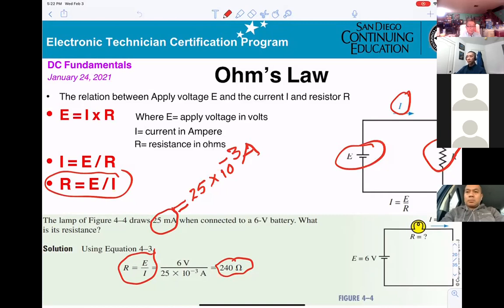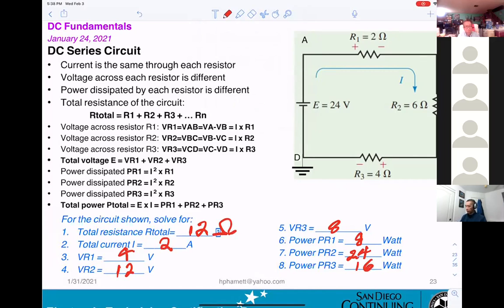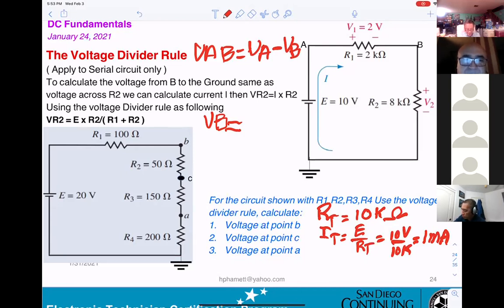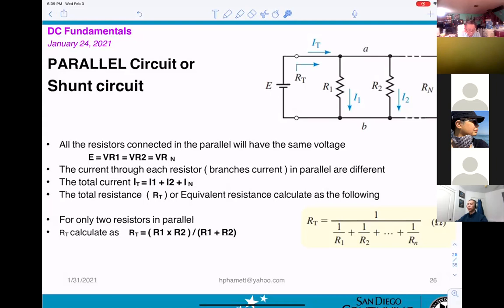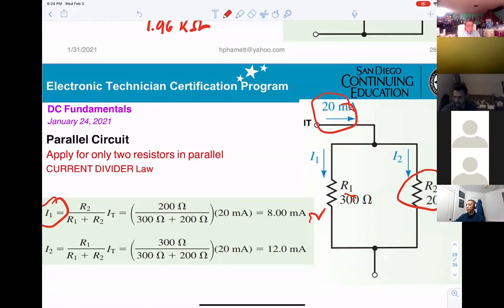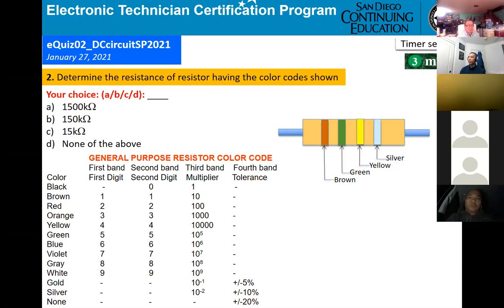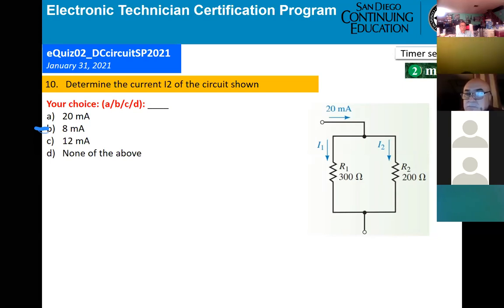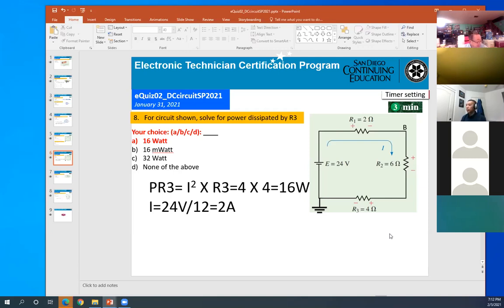Tech I Lecture DC Circuit